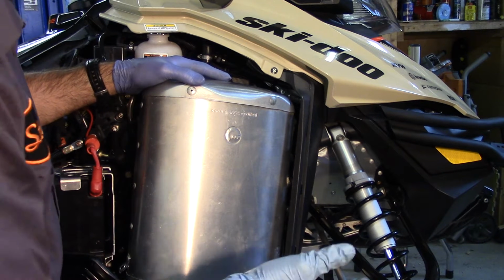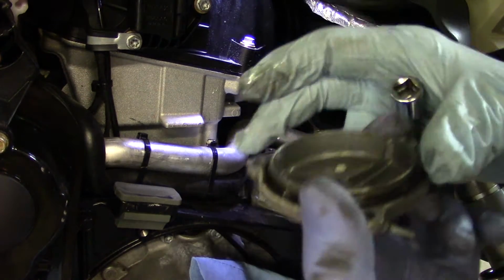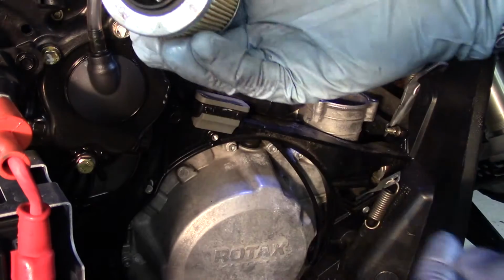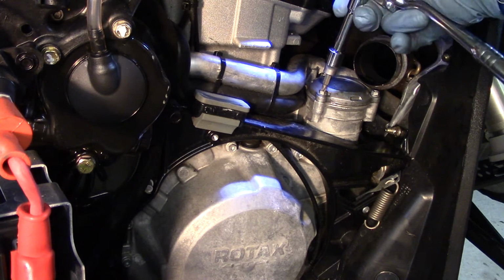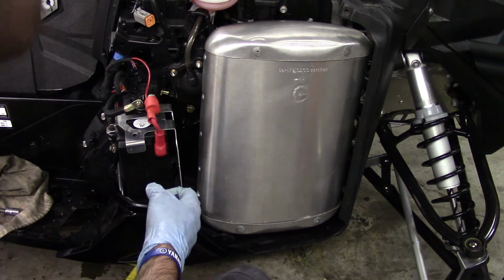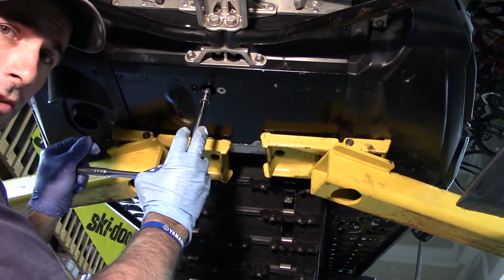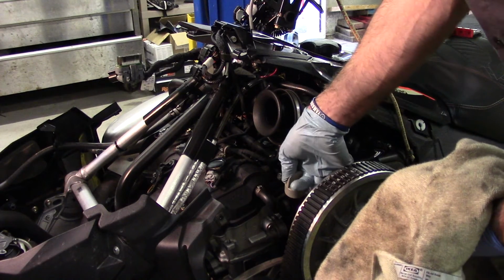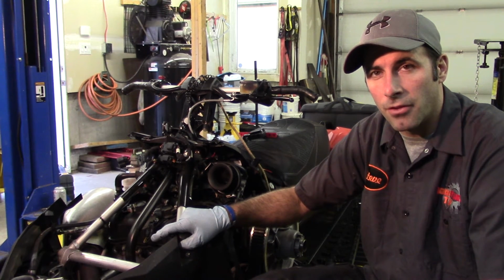Ski-Doo 1200 Oil Change PART 2 by RawFuelTV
RawFuelTV changes the oil on the 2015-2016 Ski-Doo Renegade Enduro 1200 Part 2